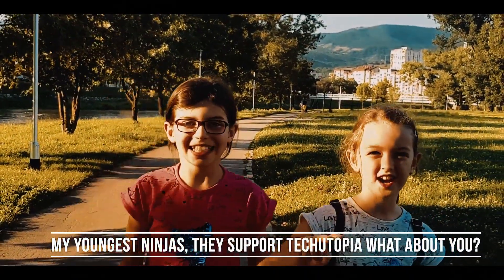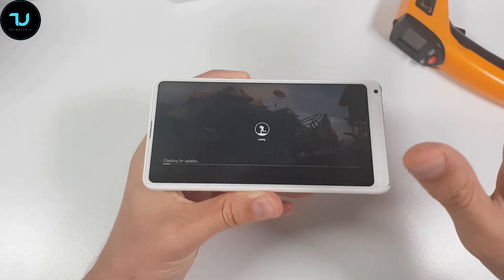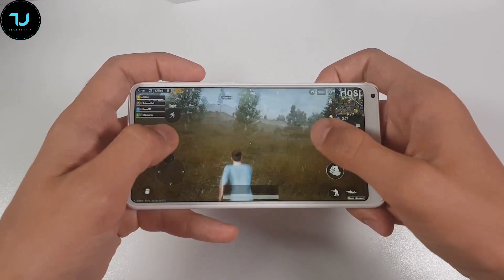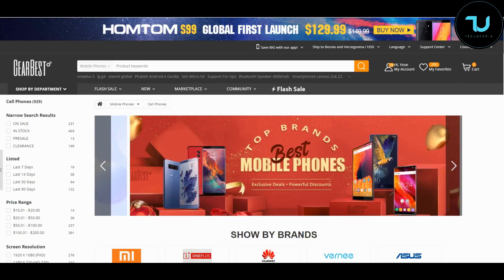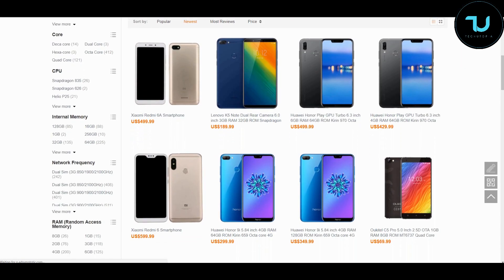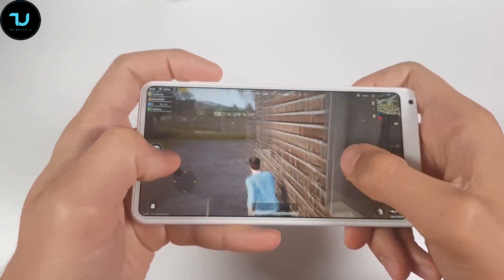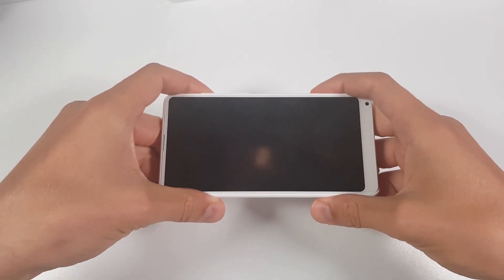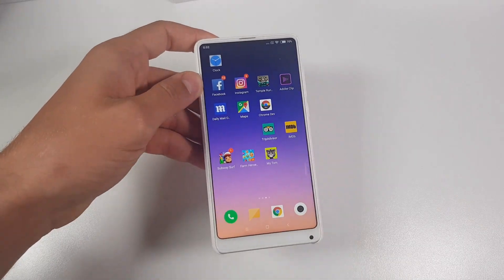Xiaomi Mi Mix 2s MIUI 10 Gaming test after updates! PUBG GFX Tool 60 FPS HDR